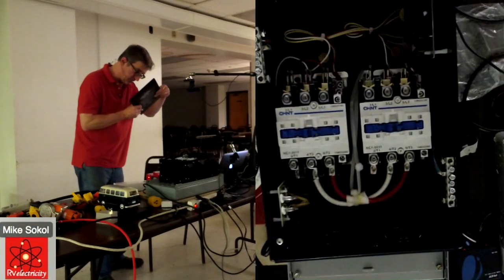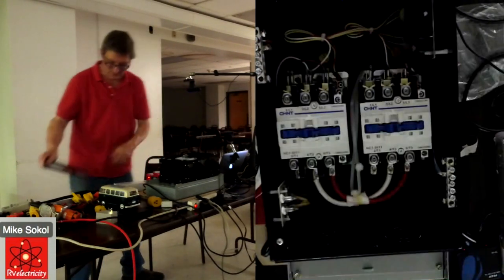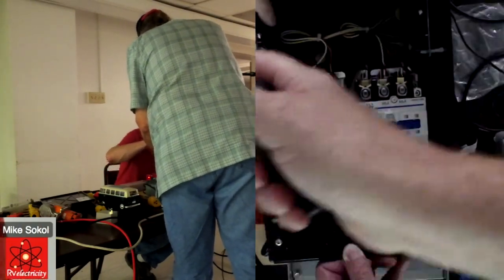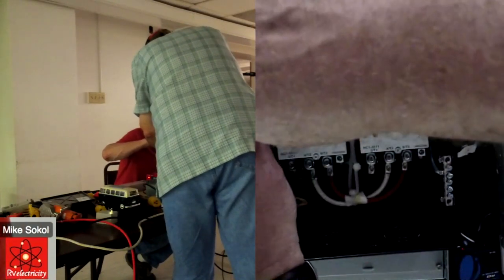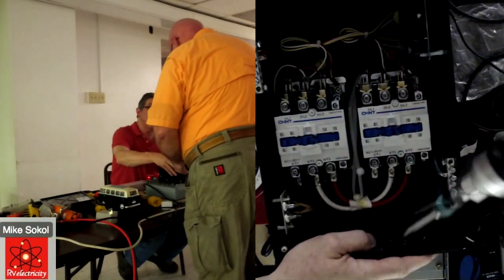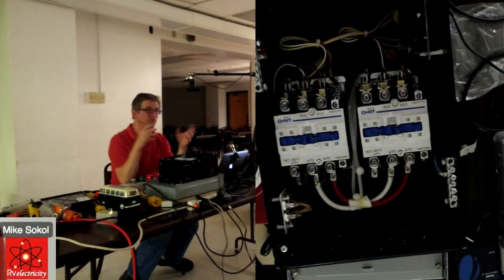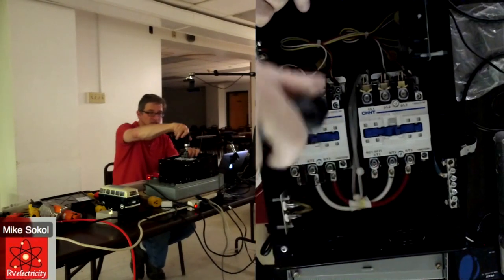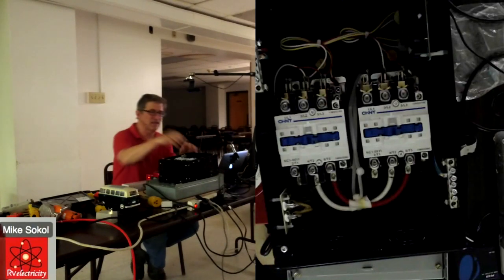RVelectricity Video Shorts - Generator Transfer Switch Screw Torque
I'm demonstrating using an industrial-duty WIHA torque limiting screwdriver. They make a less expensive version: a WIHA 28506 TorqueVario-S Torque Screwdriver, with 10 to 50 in/lb settings.